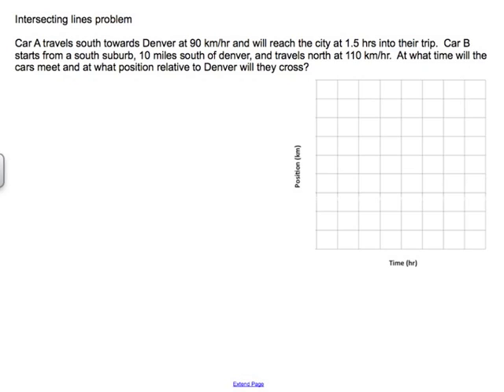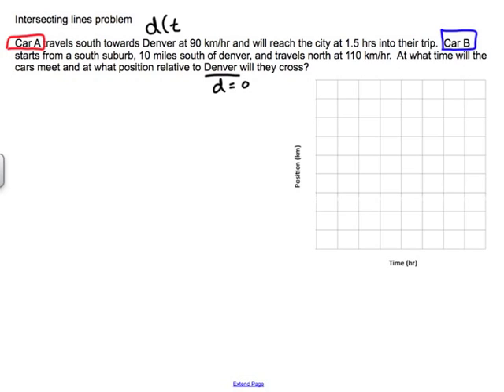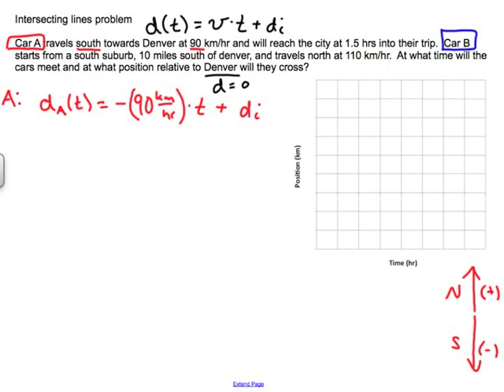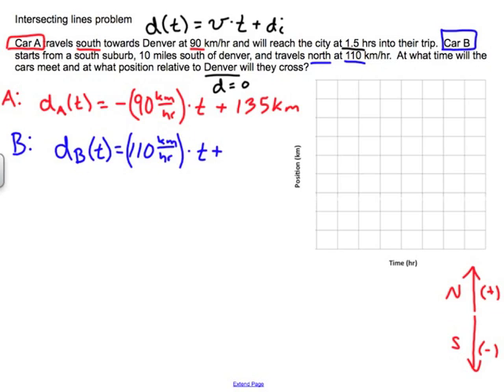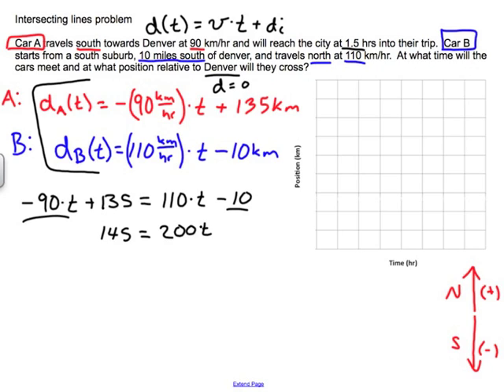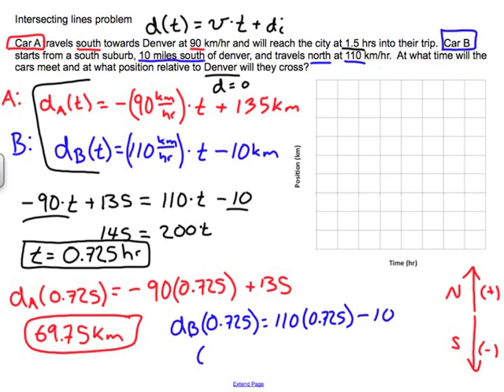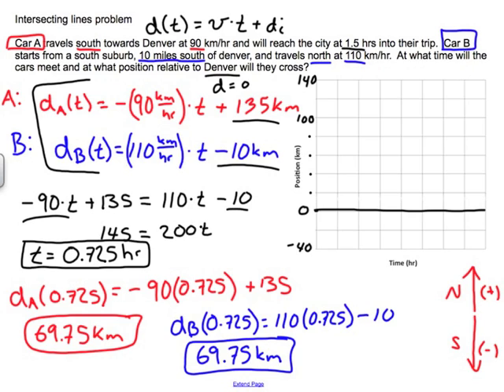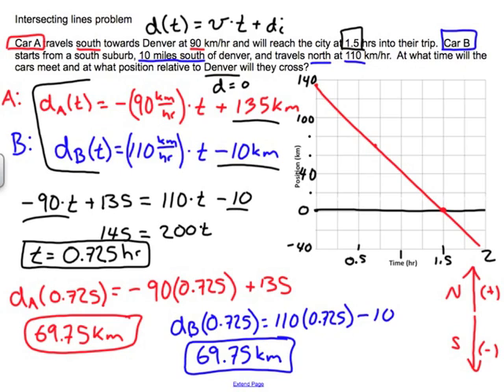Constant Velocity Intersecting Trips: physics challenge problem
This video demonstrates solving a physics problem that involves two cars traveling in opposite directions.  Algebraic methods are used to determine the position and time of their intersection.  Also, their positions as a function of time are graphed. for more!